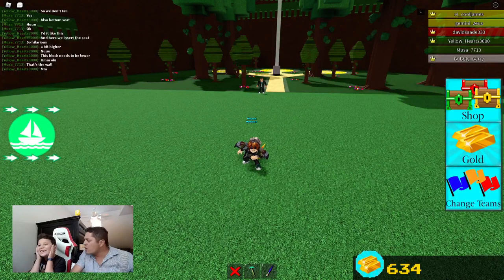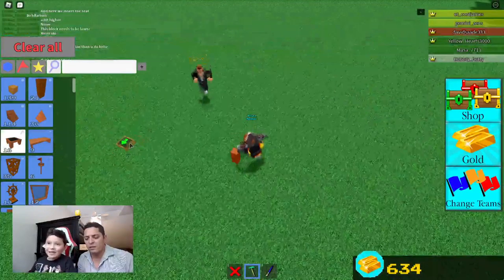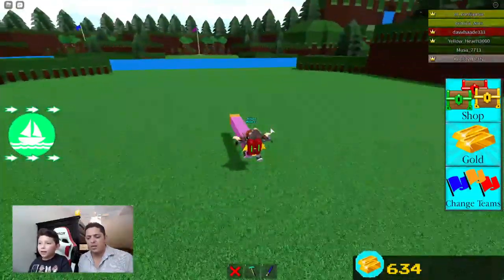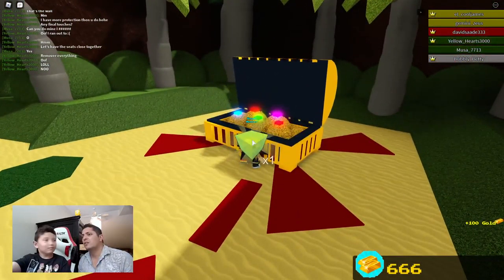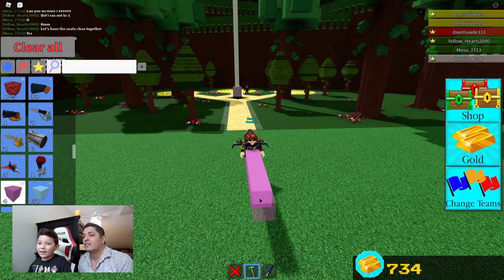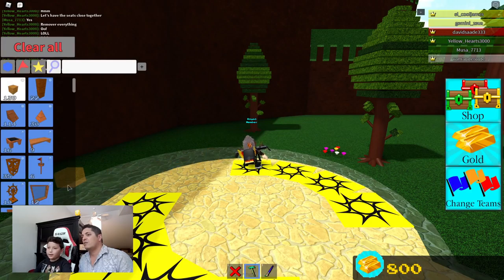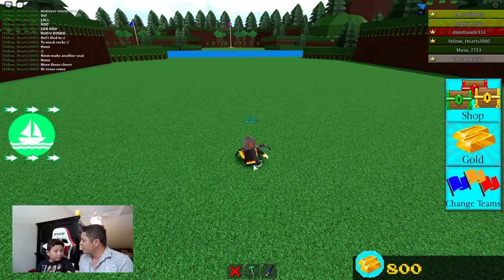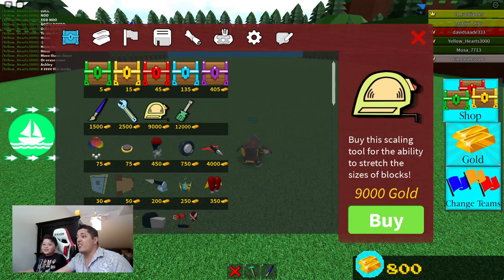How to get a gold block in Build a Boat for Treasure on Roblox for free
Gold blocks for free??? ...  get quick gold blocks!